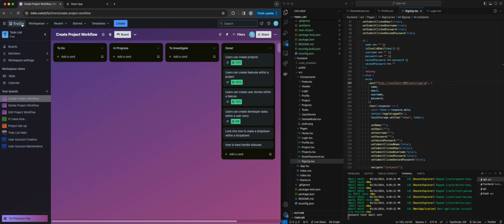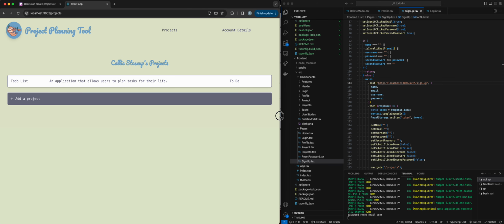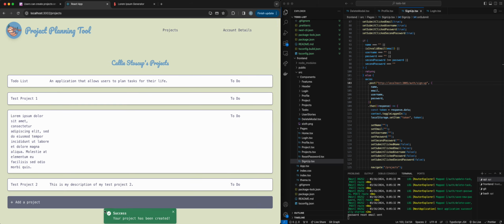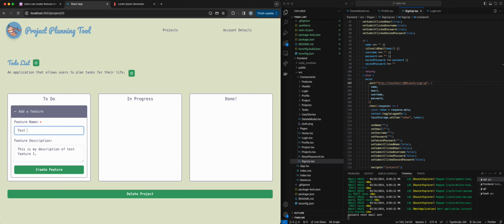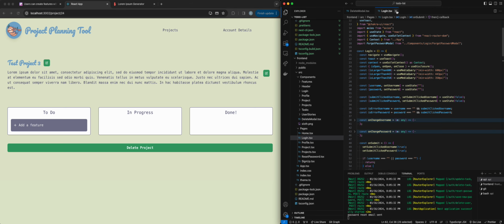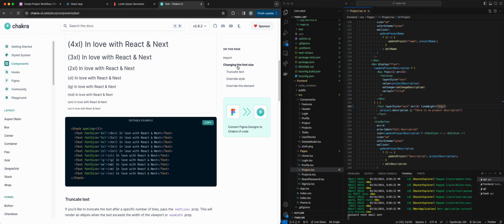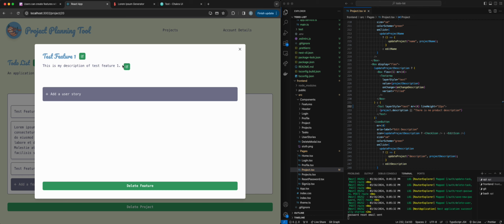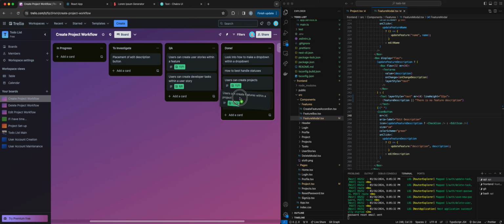Fullstack Portfolio Project: Manual E2E Testing (Part 9)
In this video, we start manually testing the create project workflow feature.